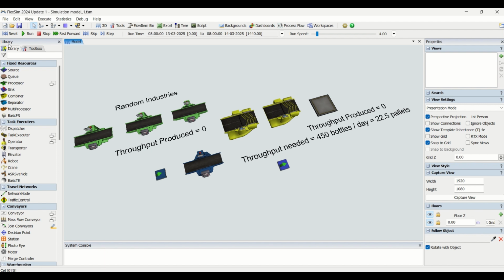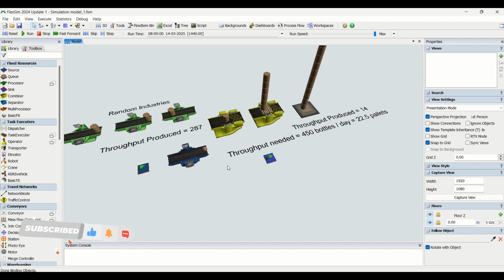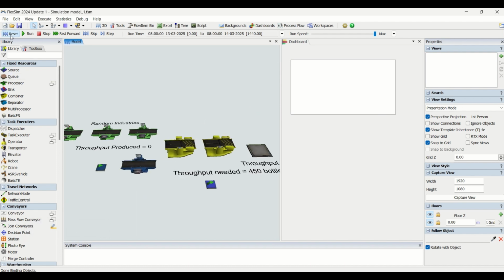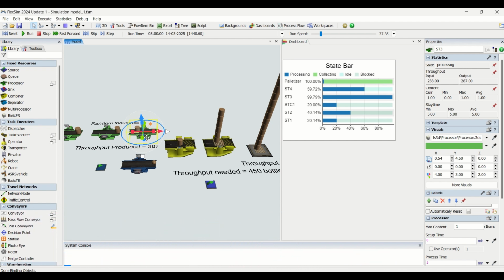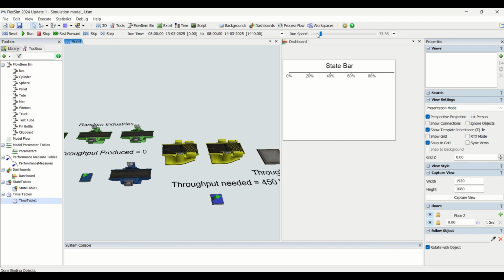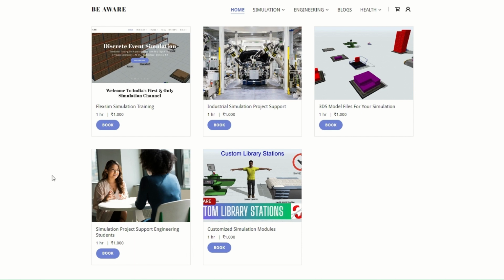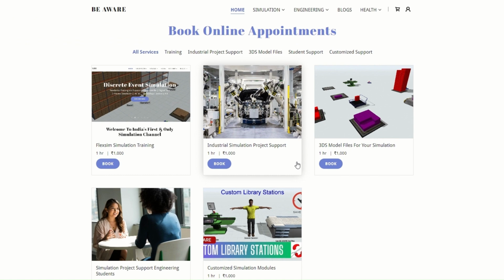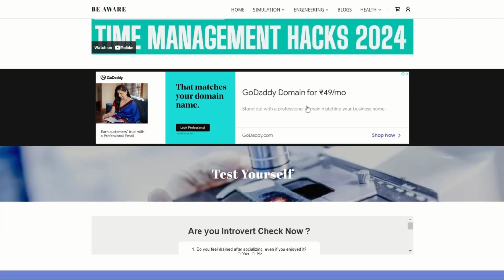Bottleneck Analysis | Flexsim Simulation Tutorial | Combiner | Separator | Assembly Line | Part 3